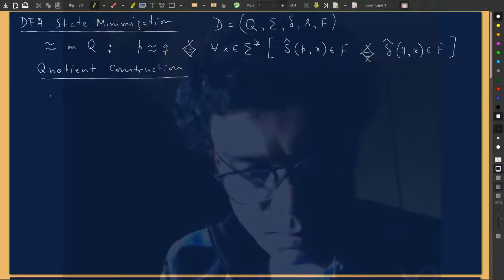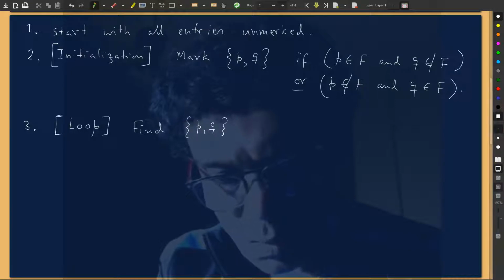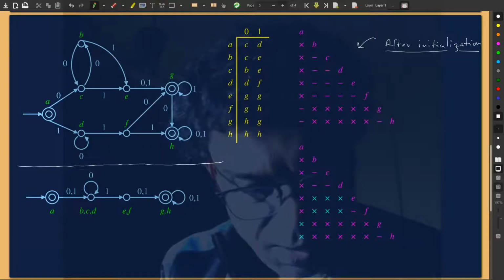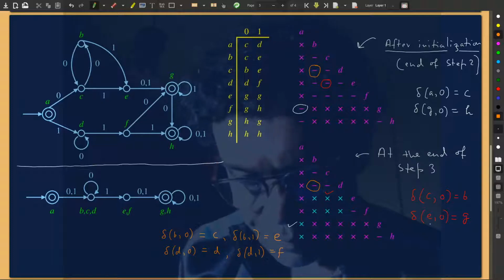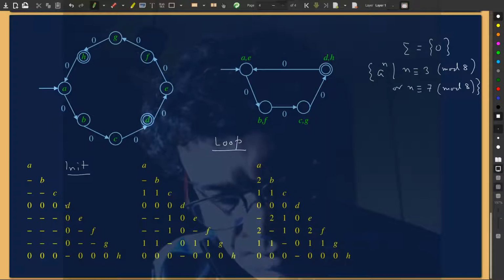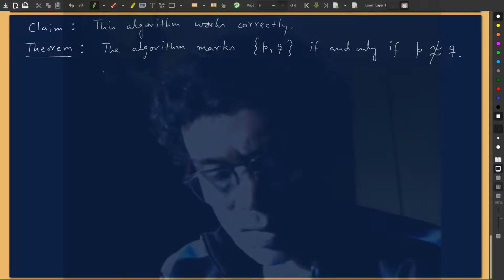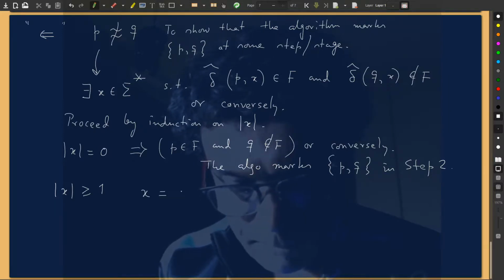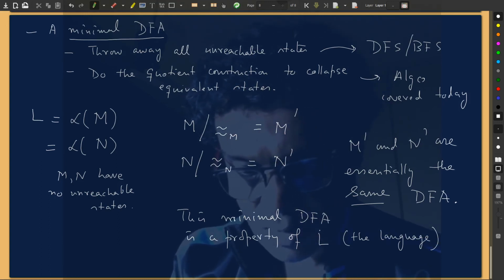DFA State Minimization: Part 2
The algorithm